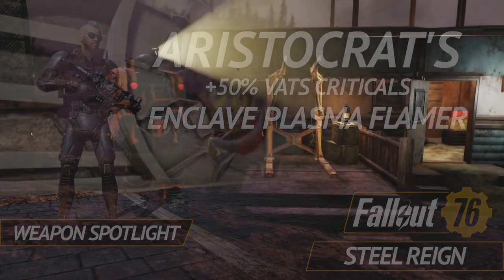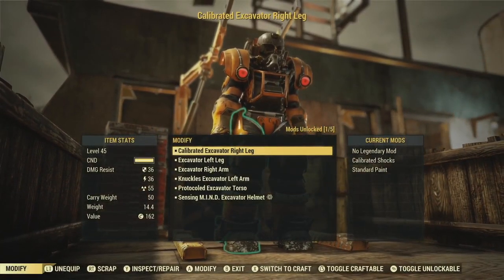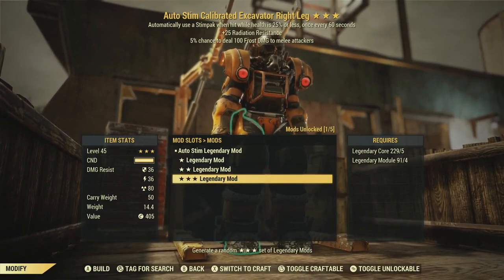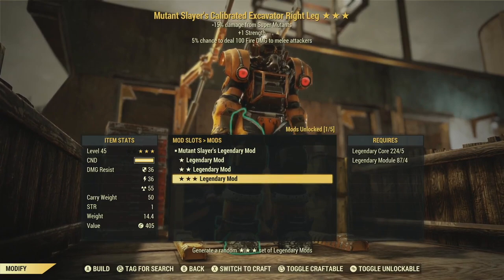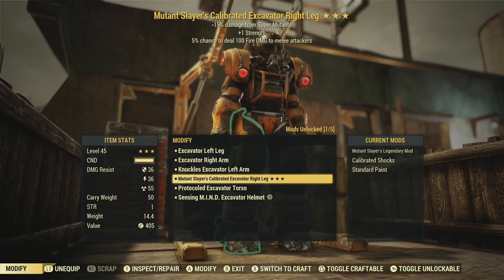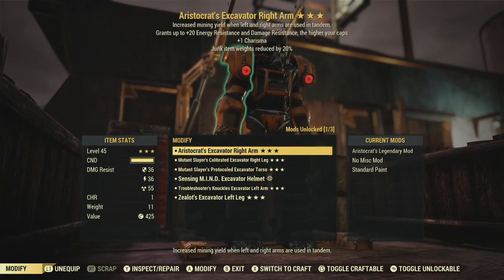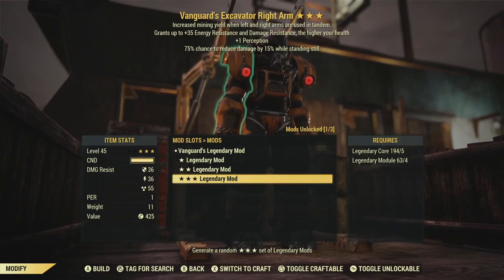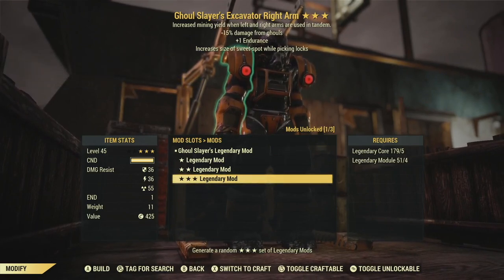Fallout 76 Legendary Crafting #3 - Excavator Power Armor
In today's Fallout 76 Legendary Crafting video we'll spend some time adding legendary effects to my Excavator Power Armor. It's currently non-legendary, and I don't use it all that much on this character, so I'll find a lot of different things potentially useful. Let's see if we can come up with anything interesting.